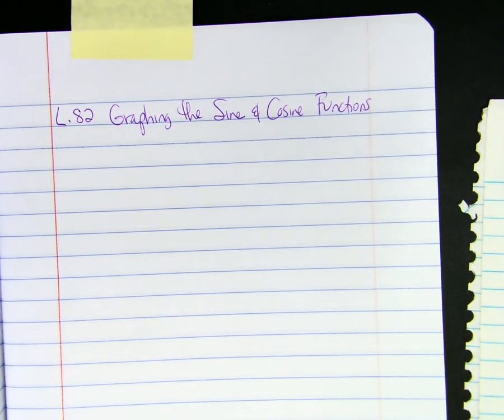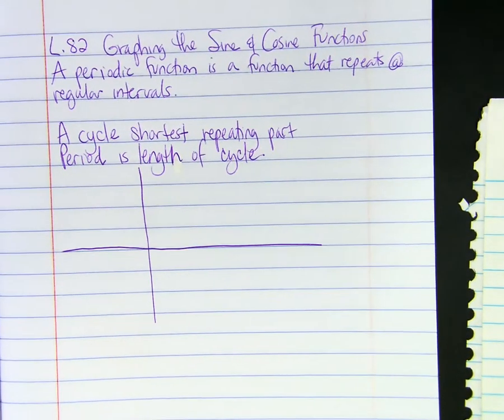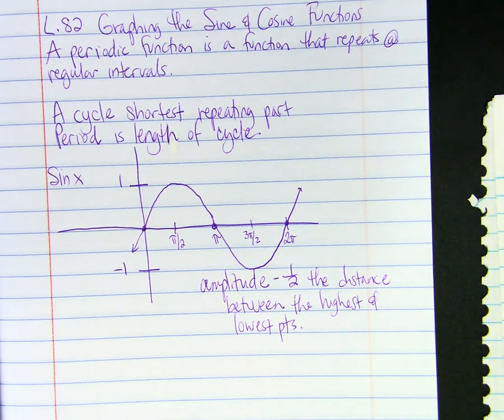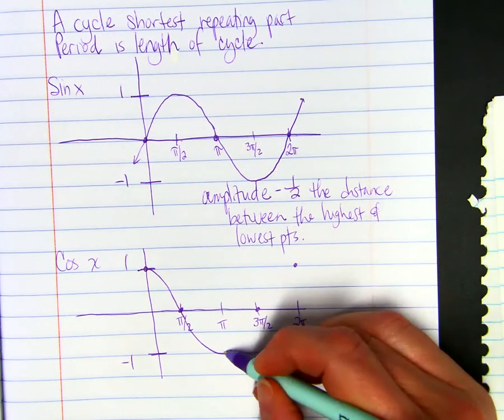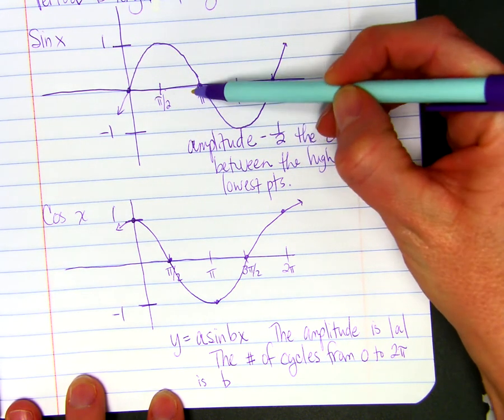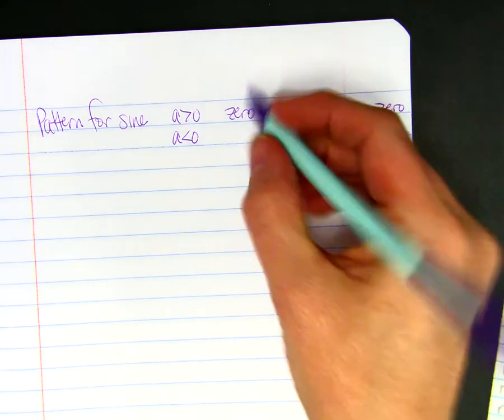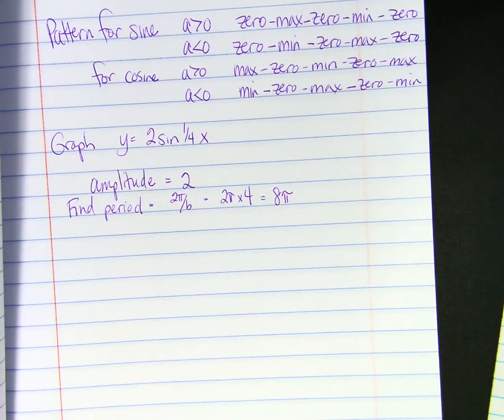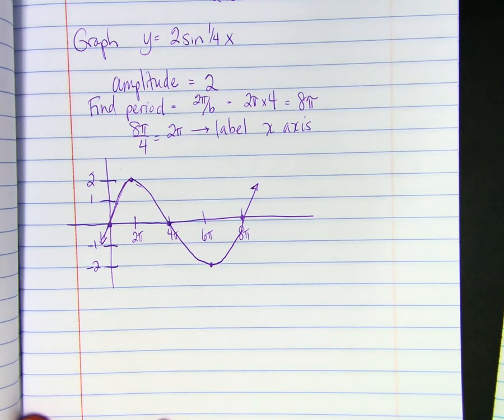Graphing Sine and Cosine Functions